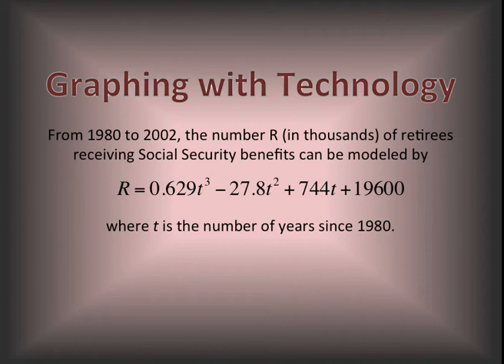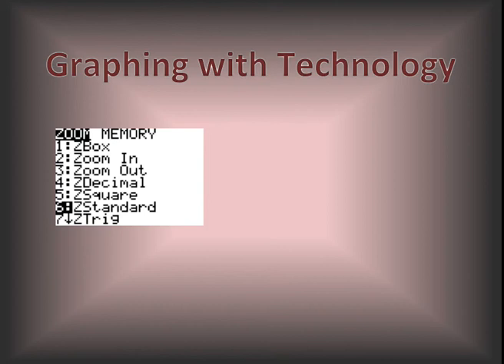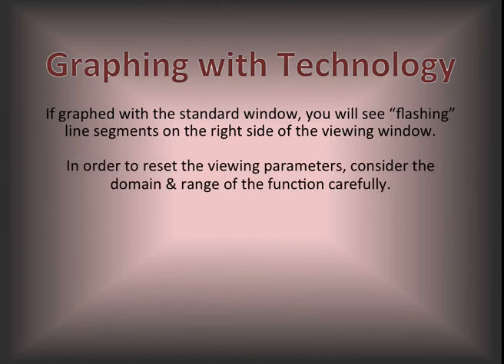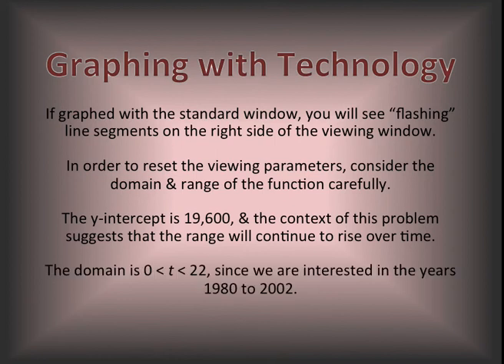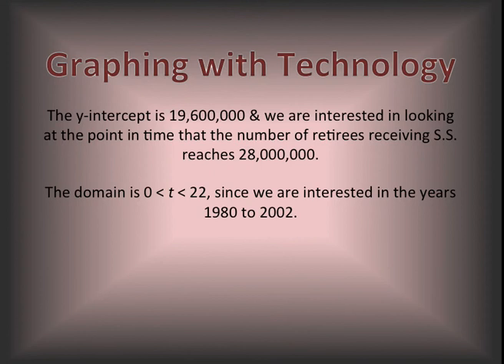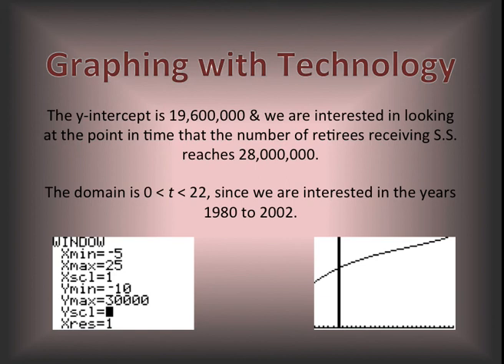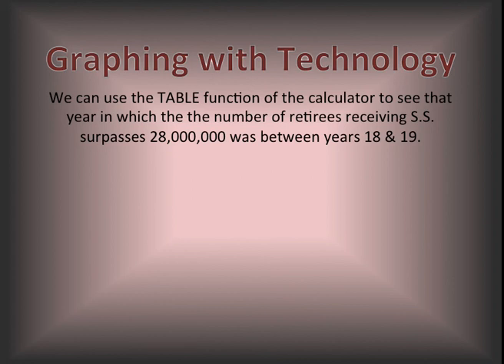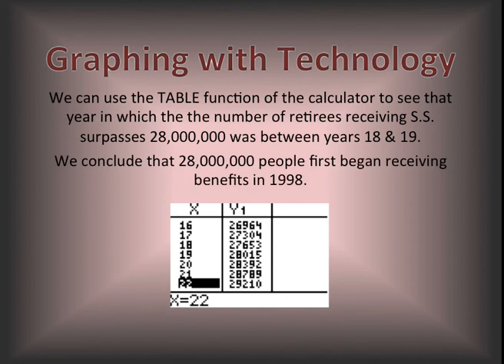Graphing on the TI-84 V: Using the TI-84 to Examine an Application of Polynomial Functions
The TI-84 can be used to answer explore polynomial functions.  Domain & Range are discussed in order to make decisions about resizing the viewing window.